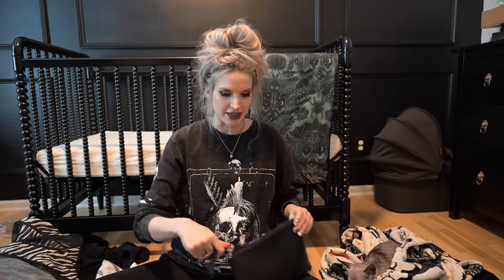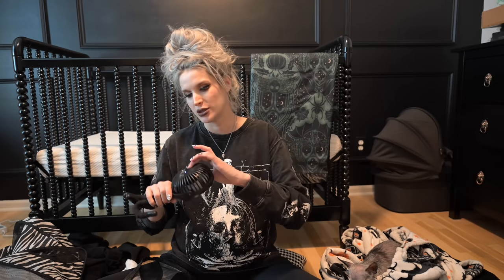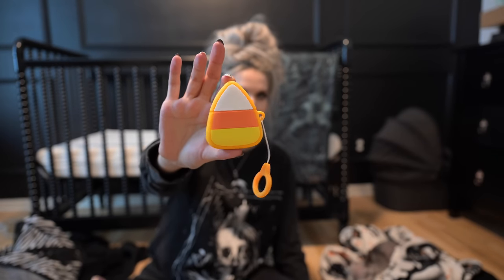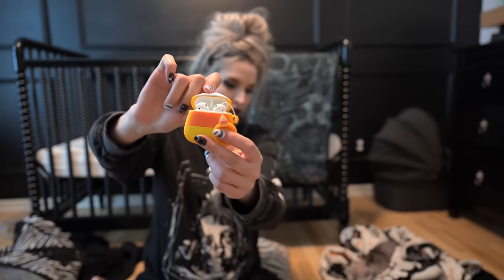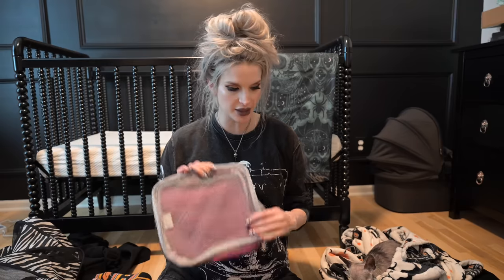PACKING MY HOSPITAL BAG!!!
Hey Spooky Fam!!! We're getting so close to meeting the baby gremlin!! I thought it would be fun to hang out and pack my hospital bags together to prepare for the new arrival!!!

Products mentioned in this video:
Travel containers
Travel packing cubes
Face wash
Dry shampoo
Hair brush
Lip mask
Nursing balm
Silver nursing cups
Makeup wipes
Stroller fan
Sound machine
Long phone charger
Maternity cami
Maternity bras
Maternity tank
Maternity tee
Maternity leggings ( similar)
Halloween shirt
Diaper backpack
Burp cloths
Baby binder